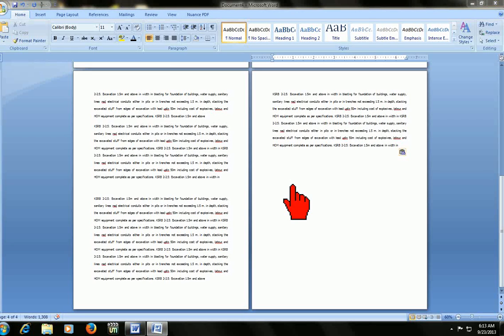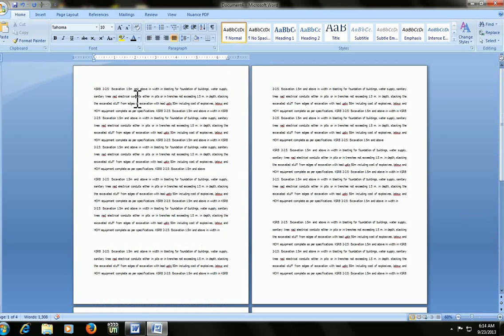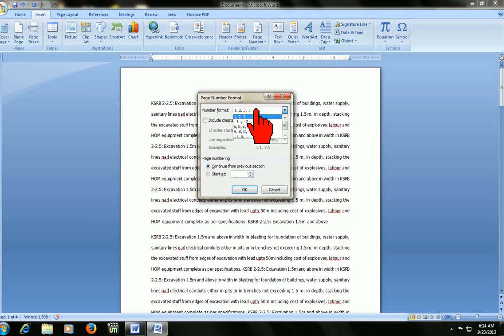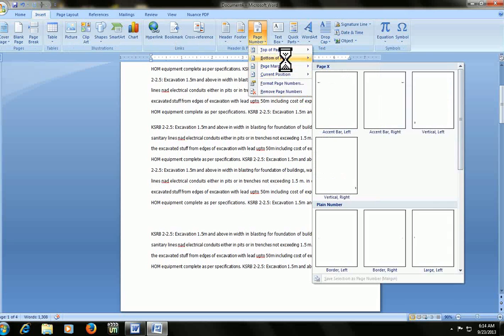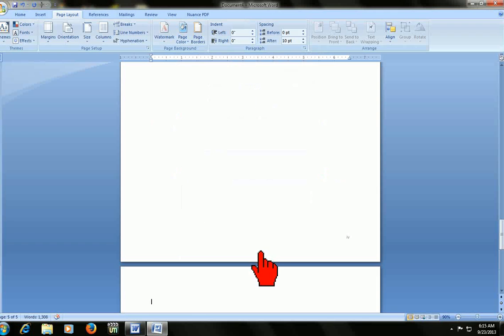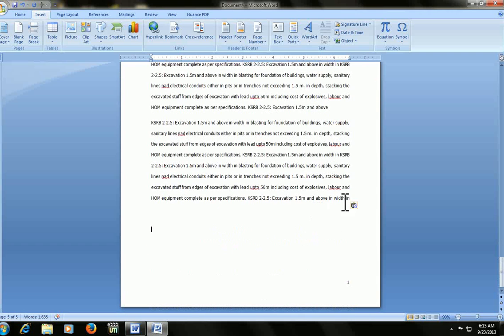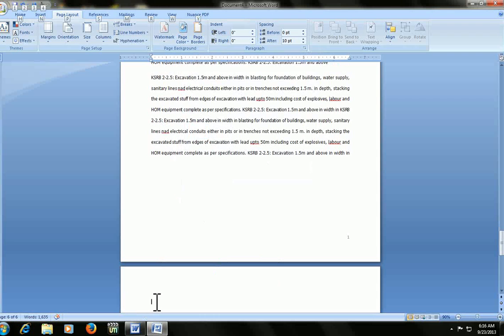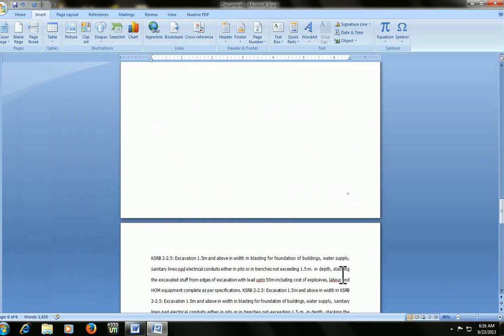Microsoft word : how to insert different page numbers in same word doc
Put different page numbers in same word 2007 and 2003 document